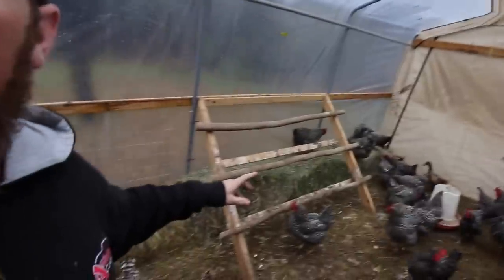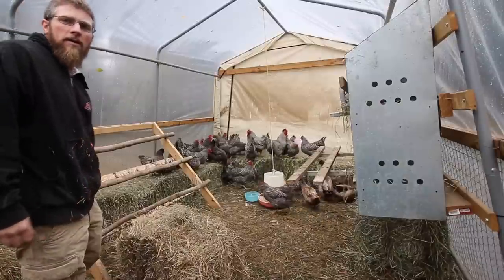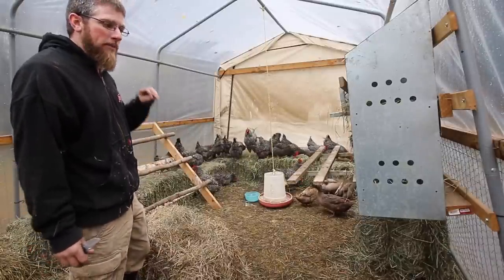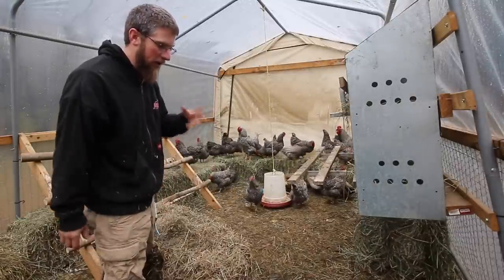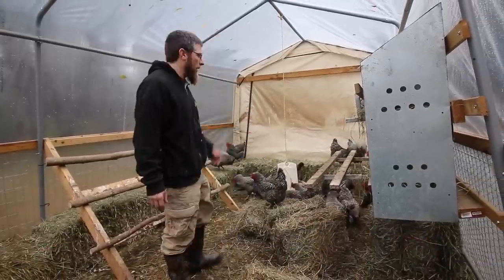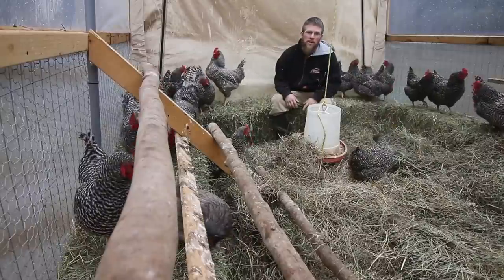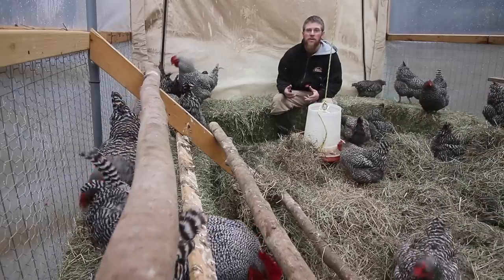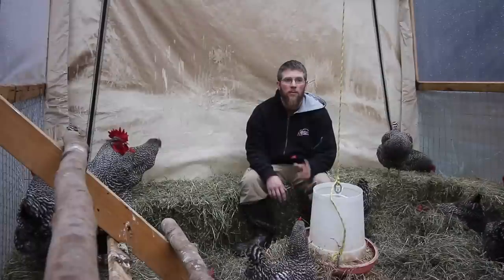Building a straw bale Chicken Coop?!?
Starting to insulate the  chicken coop with straw. we want to see if we have help keep the coop warm like it does in a straw bale home.